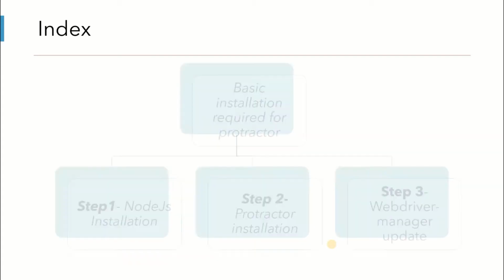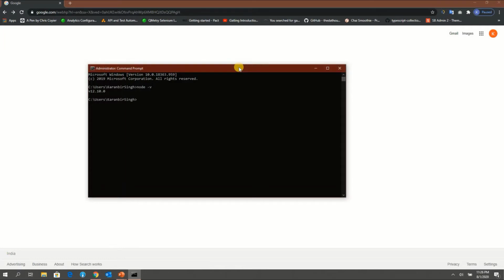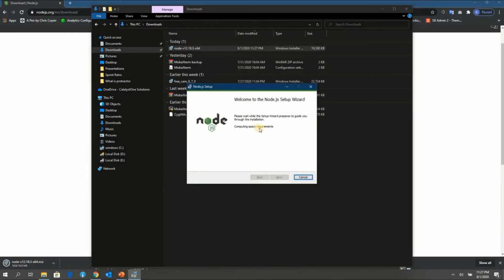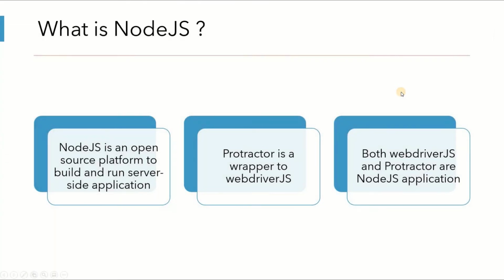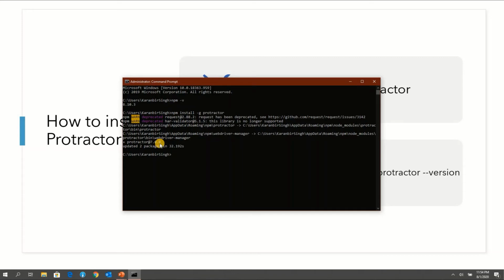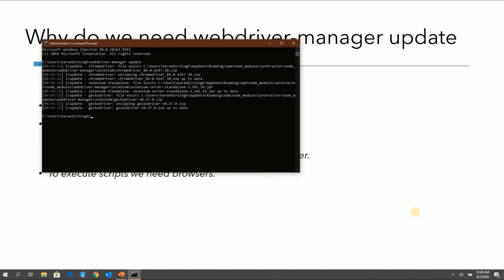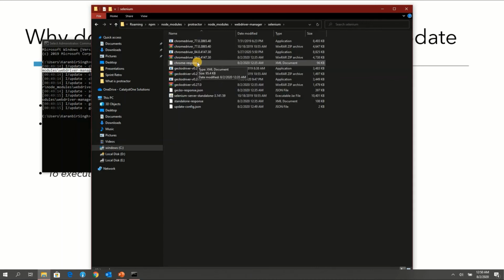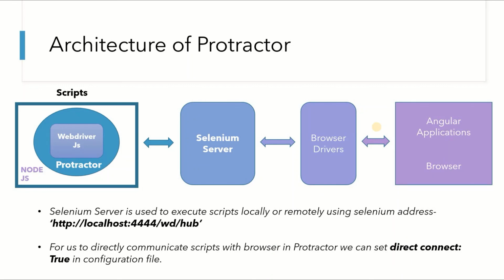Session 2 | Installation required for protractor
In this video we have covered the installation required for Protractor for windows. Soon to be followed with complete series on Protractor cucumber and Typescript framework

- Session 1| Introduction to Protractor